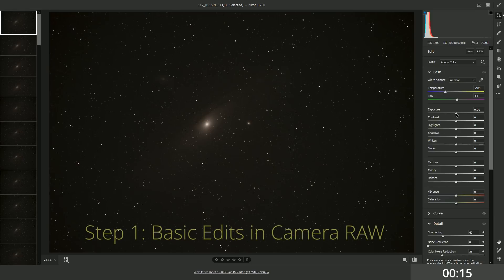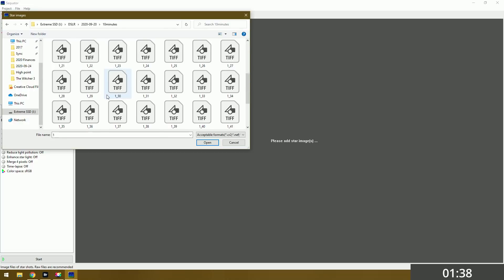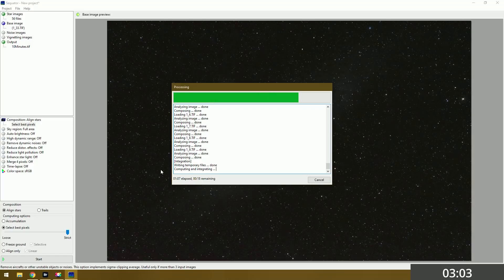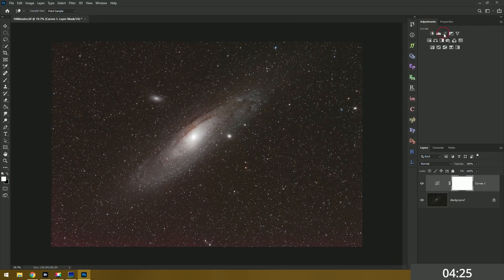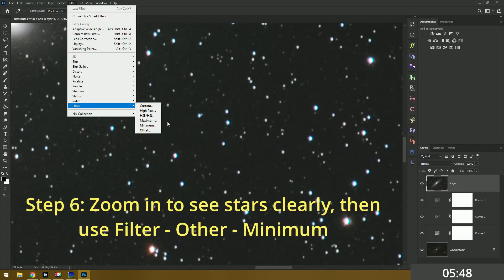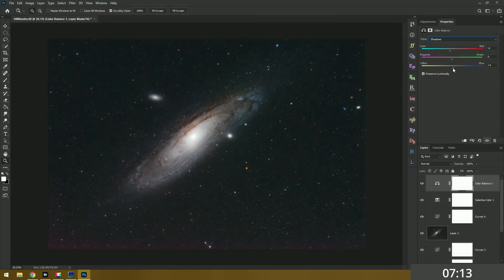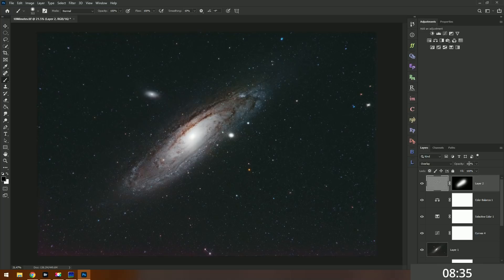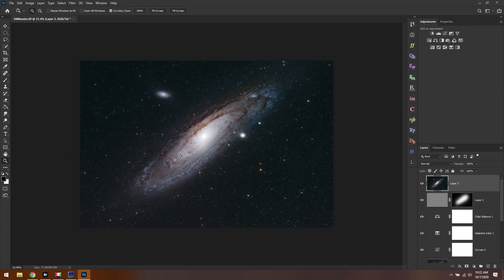Edit Andromeda Galaxy in 10 Minutes | Astro Challenge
Today we are going to see how easy it can be to edit the Andromeda Galaxy using typical photography software - Camera RAW/Lightroom and Photoshop!